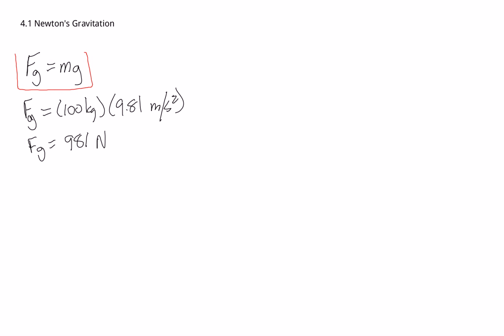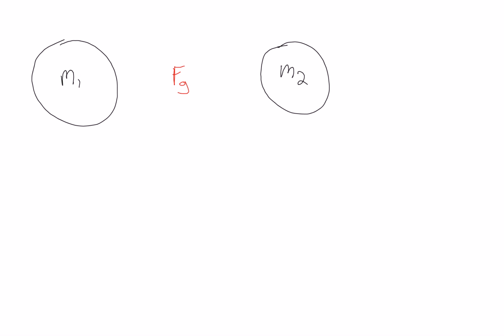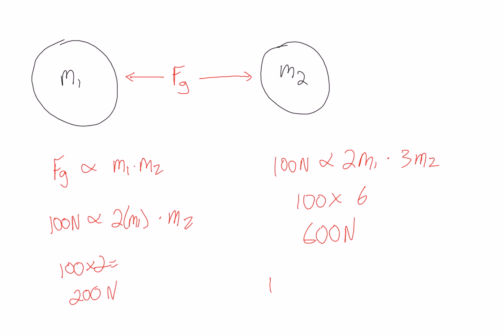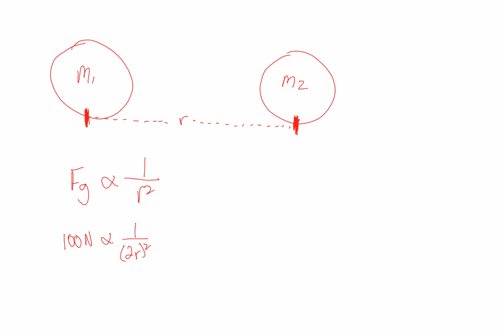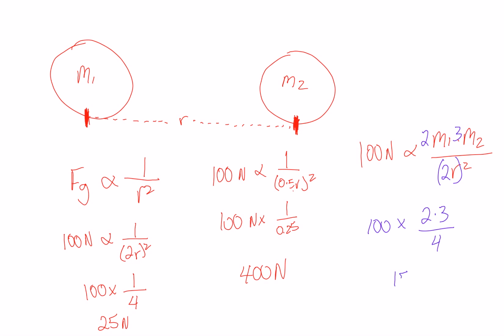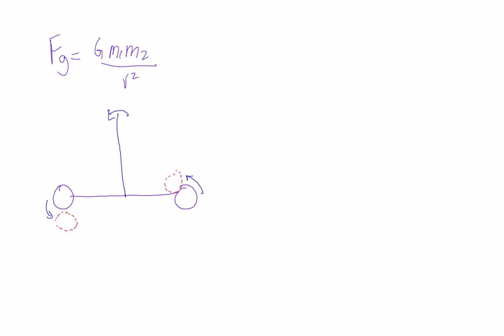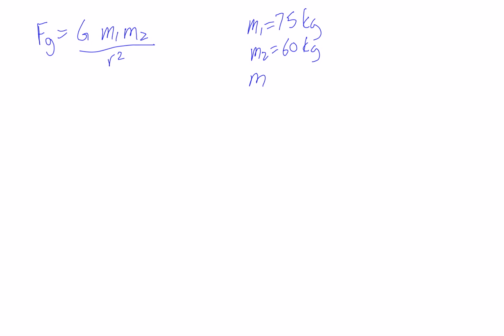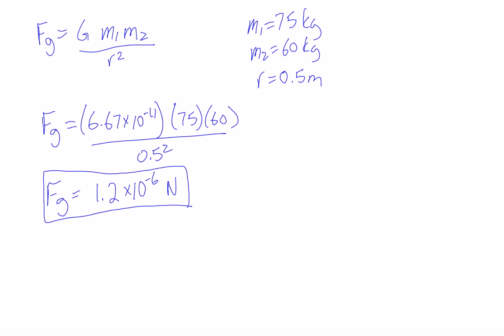Physics 20: 4.1 Newton's Gravitation